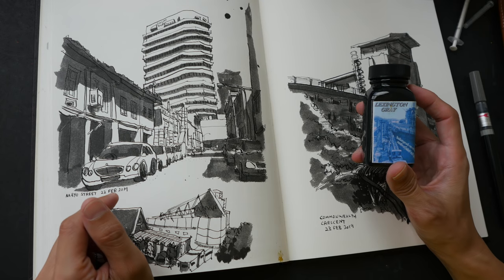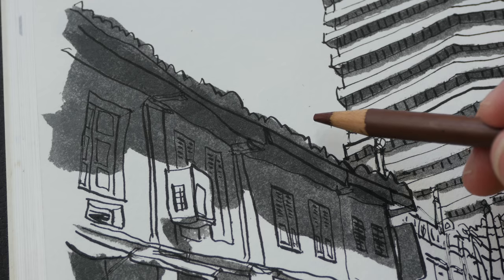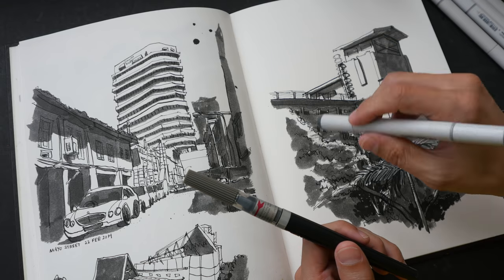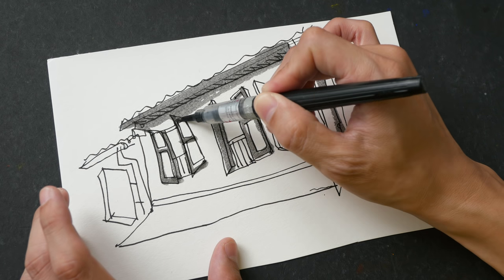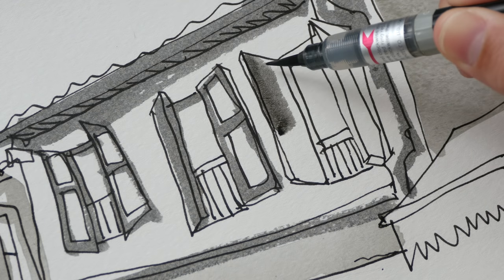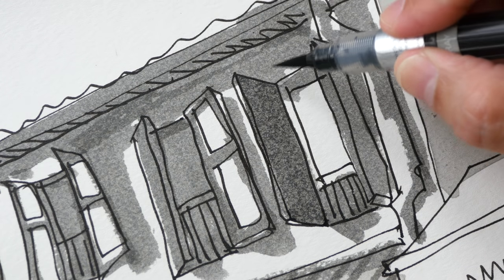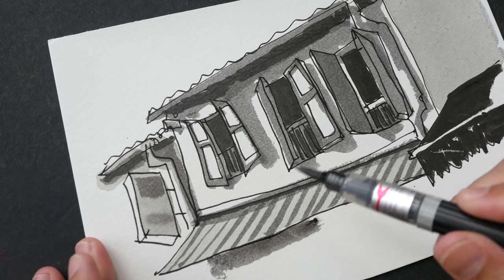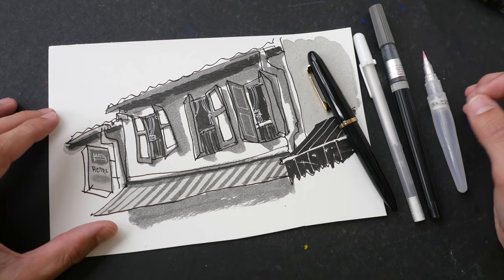Painting with Lexington Gray ink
Noodler's Lexington Gray is a convenient colour to use for tonal studies. You can fill it into a brush pen and start using!